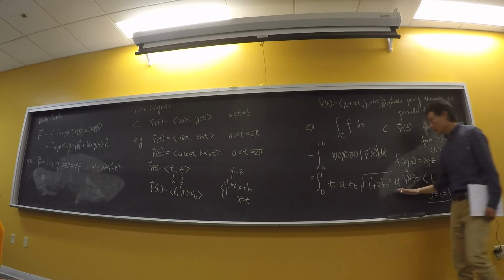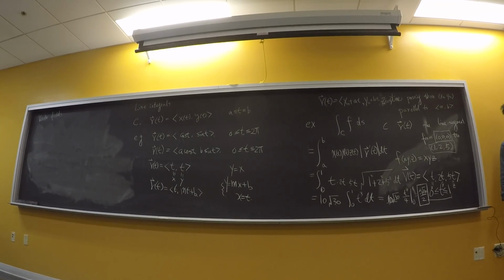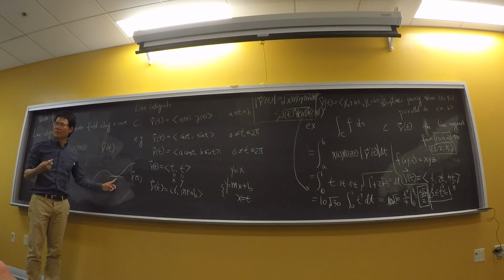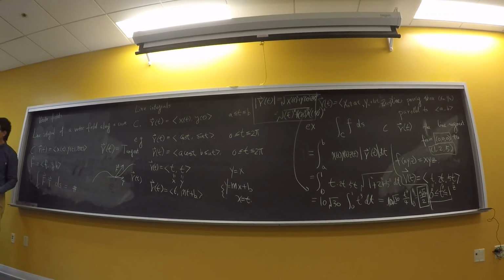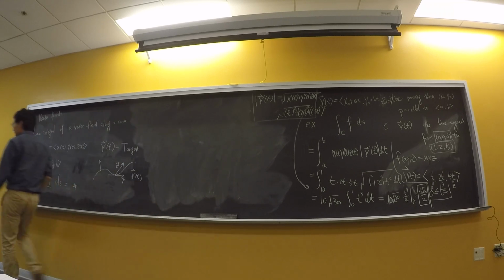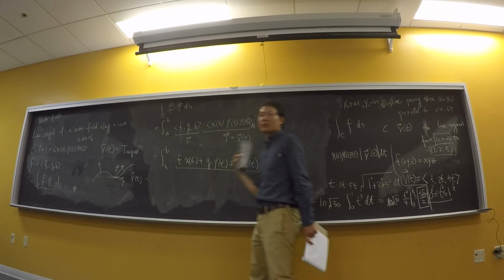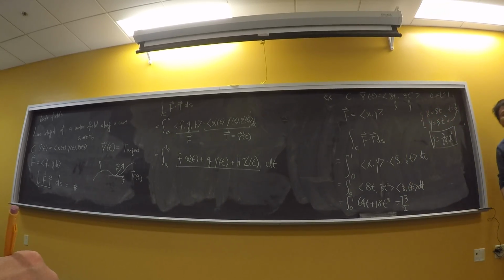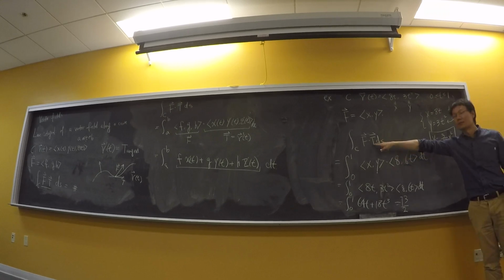Calc 3, Apr 12, Part 2